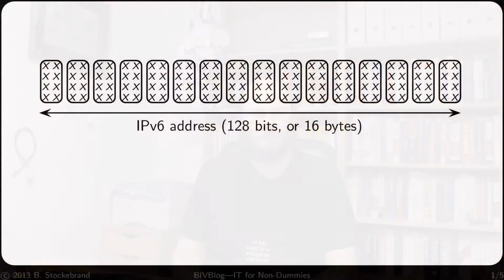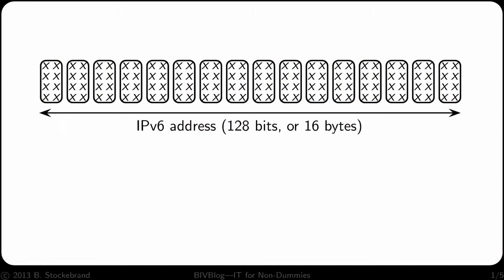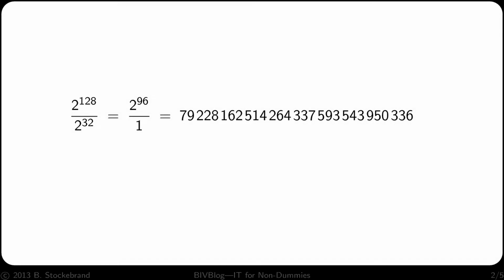BIVBlog #1: How to come to grips with the IPv6 address space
The number of IPv6 addresses per square meter of earth doesn't give a sensible clue about the size of the IPv6 address space.  This video blog does.